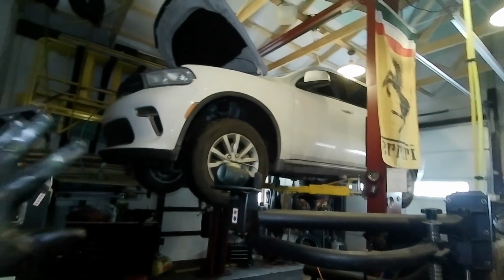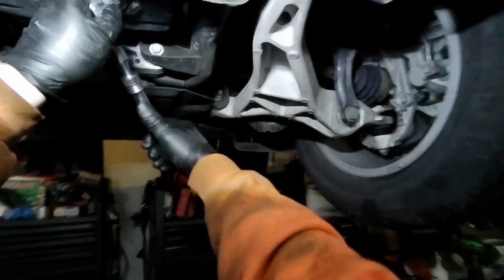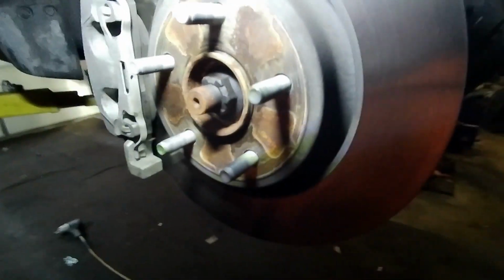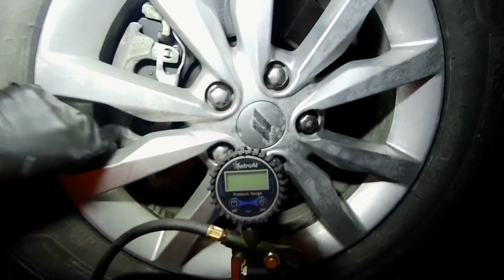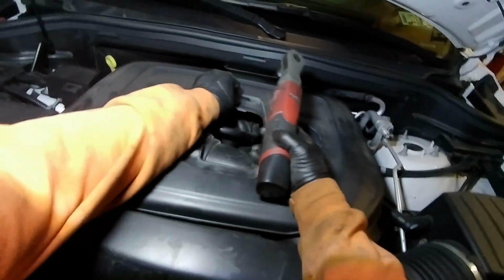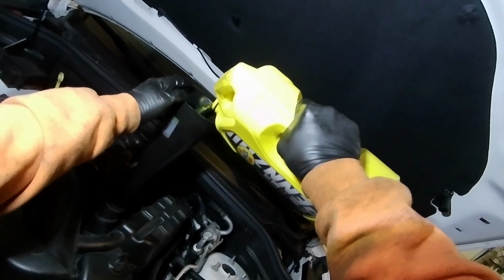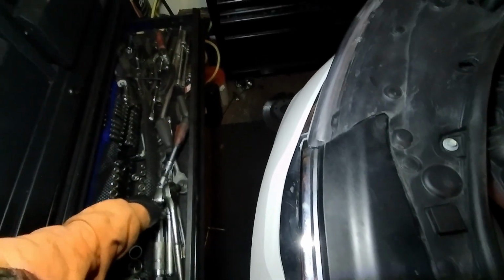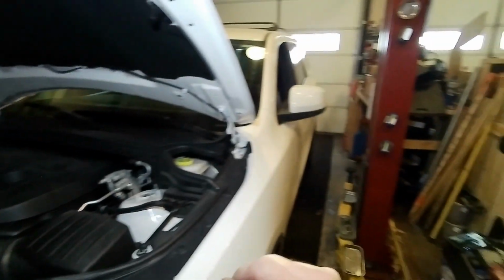2021 Dodge Durango Oil Change, Tire Rotation and Undercarriage View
2021 Dodge Durango Parts
Oil Filter

2021 Dodge Durango